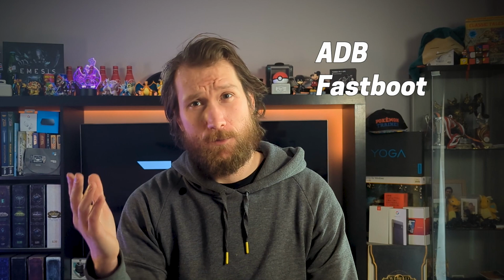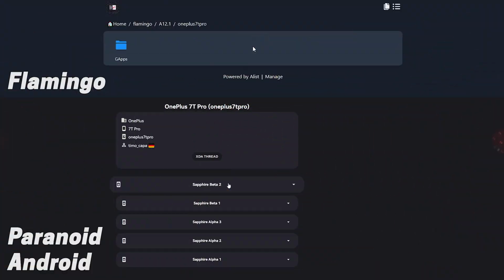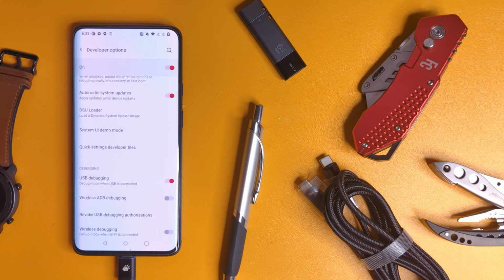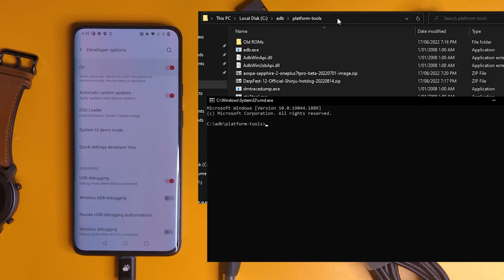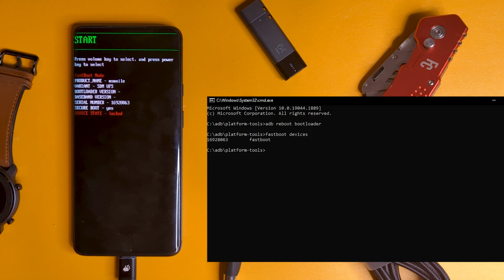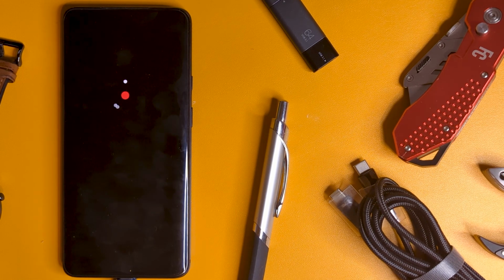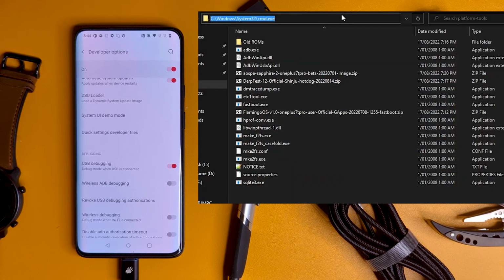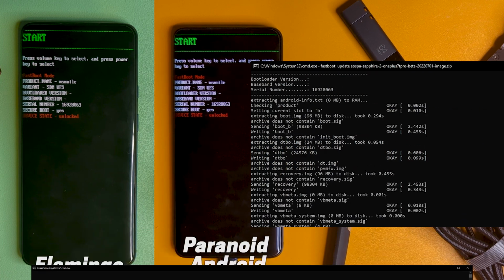OnePlus 7 Series - How to install FlamingoOS or Paranoid Android ROM (Android 12.1)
This one is a pretty basic Fastboot install, but I figured since I hadn't covered it yet and I have had people asking about installing FlamingoOS and Paranoid Android, it was worth covering since I was installing it to give Flamingo a go anyway

Skipperinos
00:00 - Intro
00:24 - Prep
01:05 - Unlocking the Bootloader
02:08 - Installing the ROMs

--Links--
ADB/Fastboot

Paranoid Android: OnePlus 7 - no official

--How about Pixel Experience 12?--

--How about KOSP?--

--How about YAAP?--